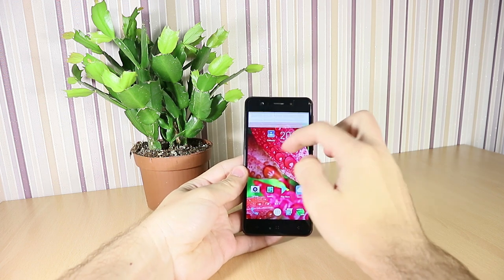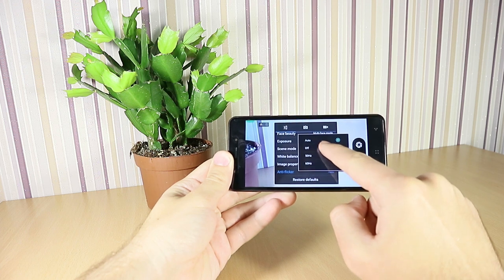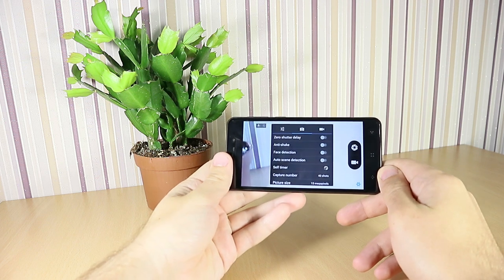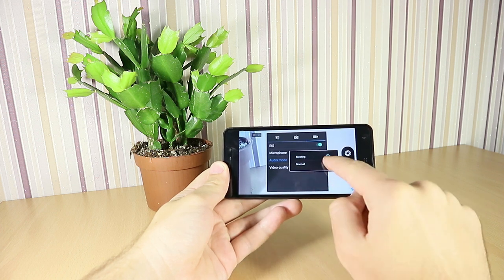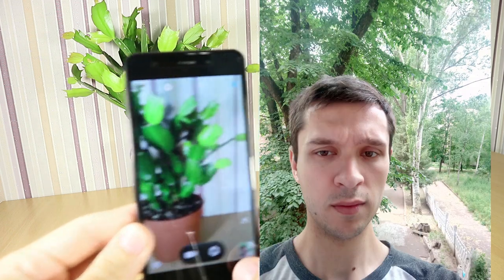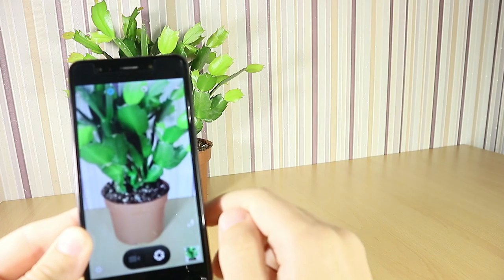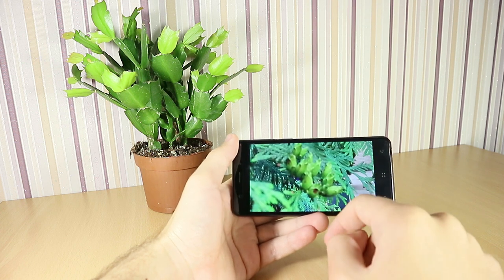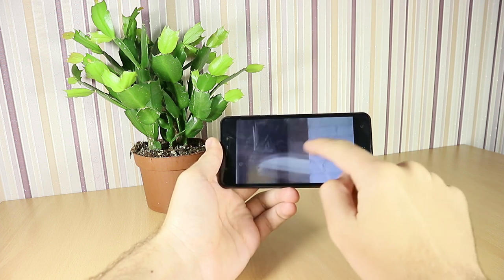Elephone P8 Mini: Camera Test - Photo and Video Samples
Price: $139.99

Watch our video with camera test of Elephone P8 Mini. New smartphone has dual 13MP+2MP rear camera and 16MP front camera. We test it in different conditions, so you can see photo and video samples.

Elephone P8 Mini Specifications:
Display: 5.0 inch FHD screen
CPU: MTK6750T Octa Core 1.5GHz
GPU: ARM Mali-T860
RAM: 4GB
Storage: 64GB
System: Android 7.0
Camera: rear camera 13.0MP + 2.0MP with AF and flashlight + front camera 16.0MP
SIM Card: dual SIM dual standby, Nano SIM + Nano SIM cards
Battery: 2860mAh